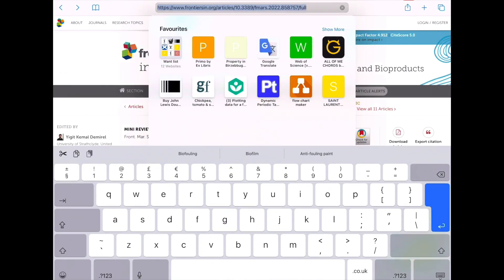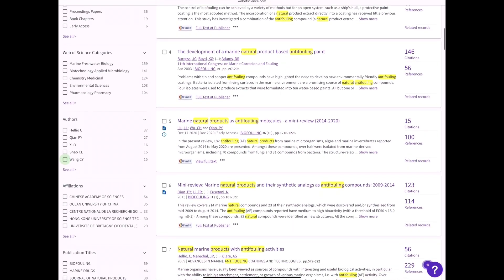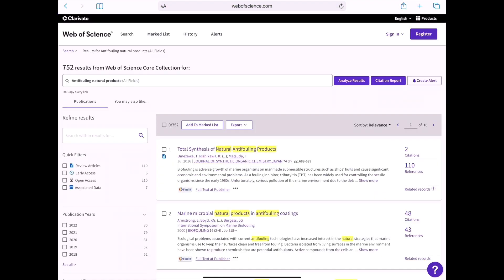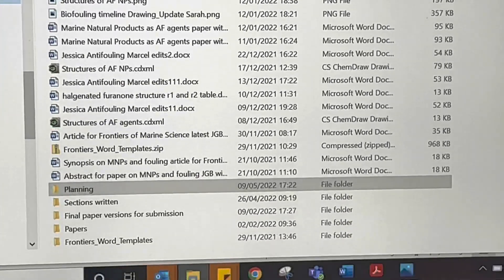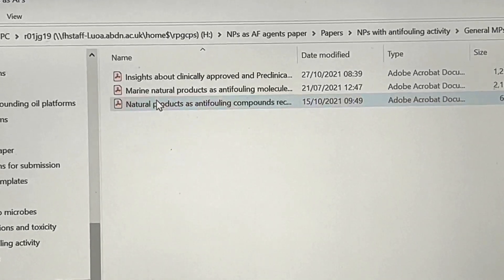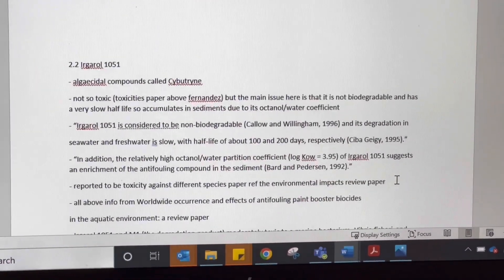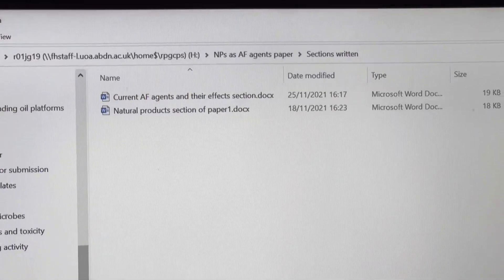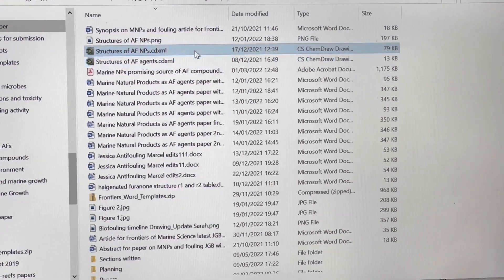HOW TO WRITE a review paper for publication! (sharing my tips based on my own personal experience)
Hello!

In this week's video I explain the process behind how I wrote my first, first author publication. I explain how I found the papers I used, how I organised everything and how I actually wrote each of the sections of the review paper.

If you have any questions, please ask away!

Jessica :-)

- - - about me - - -
My name is Jessica and I’m a 3rd year PhD student at the University of Aberdeen studying a PhD in chemistry, specifically in the area of marine natural products. I started my YouTube channel to document my PhD journey and to offer my advice to other students. Thanks for stopping by!

In this week's vlog I share my current thoughts and feelings about my PhD, explain the 'slump' that I'm currently going through and show you what I got up to in the lab with my experiments. I always try to keep it real and honest in my vlogs and not every week is full of enthusiasm and energy!

Jessica :-)

- - - music used - - -